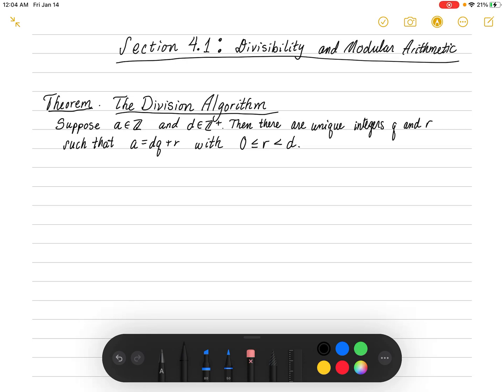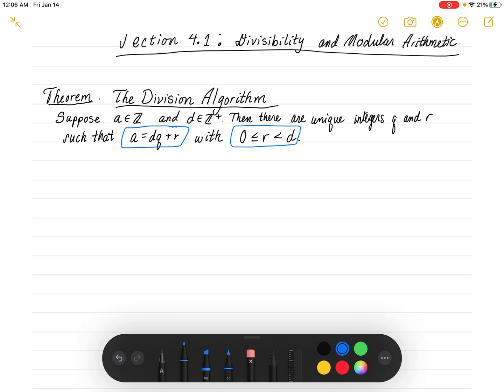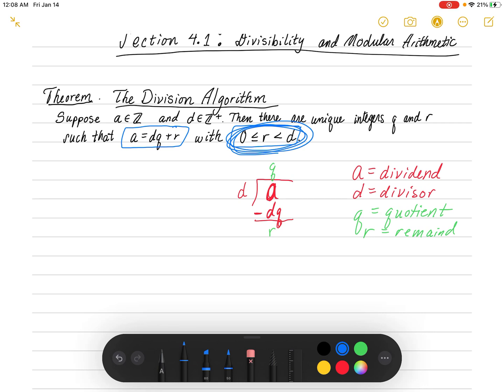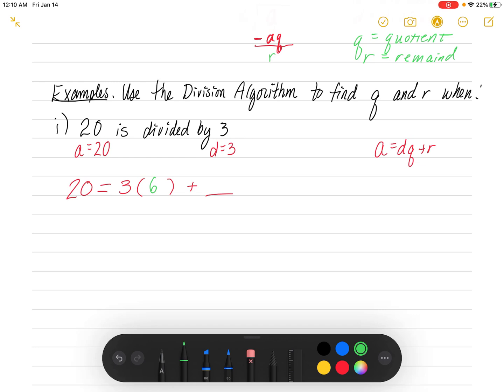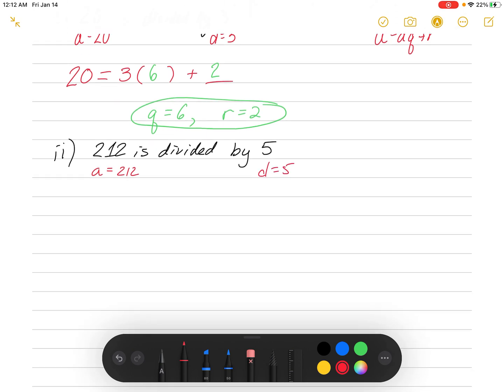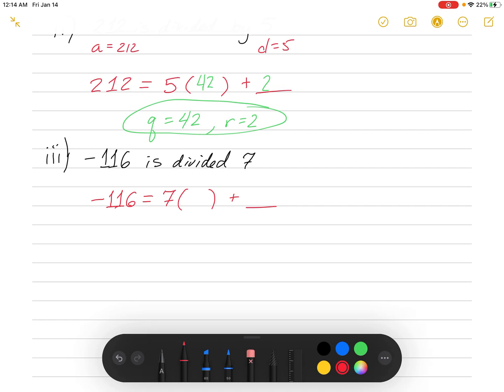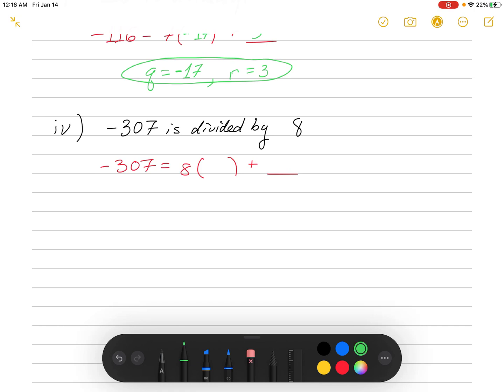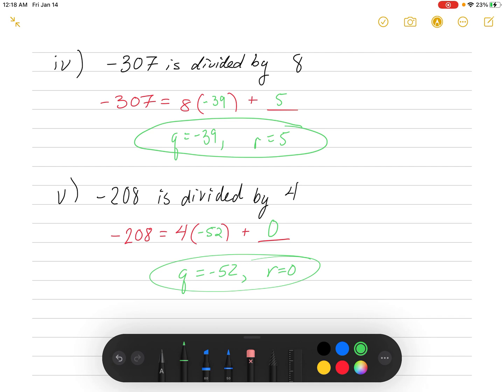Section 4.1, Division Algorithm, Video A